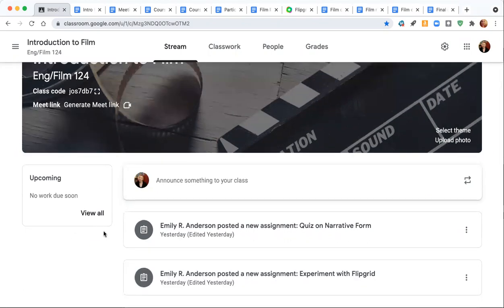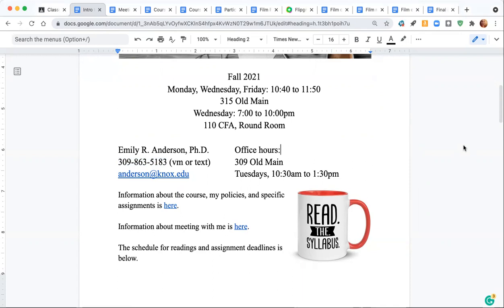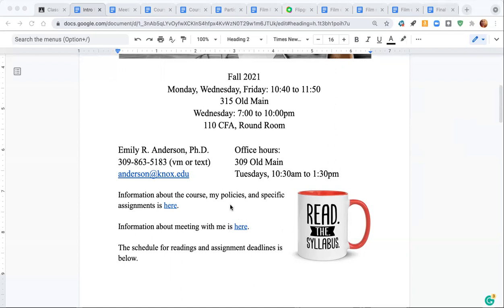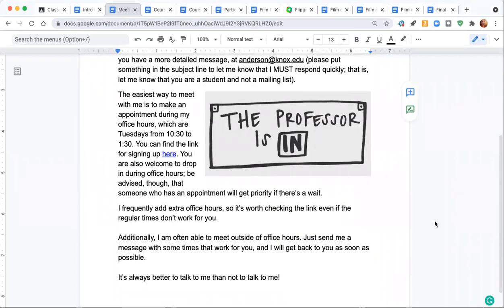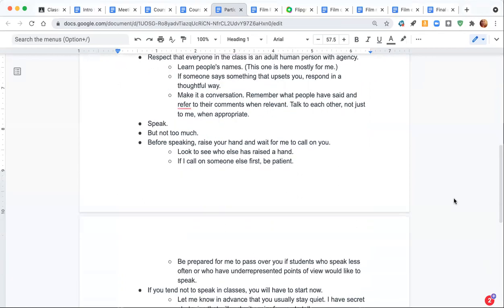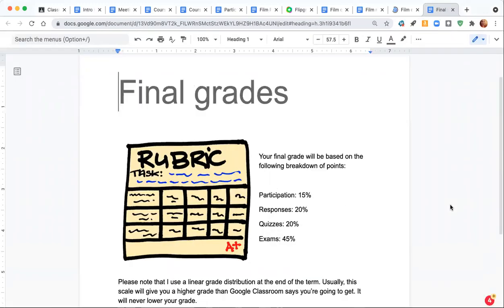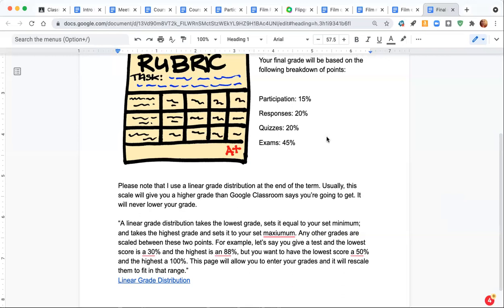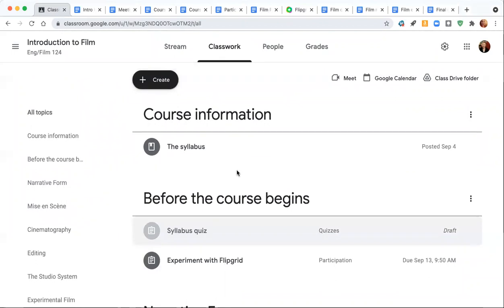Intro to Film Syllabus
Learn all about the course!